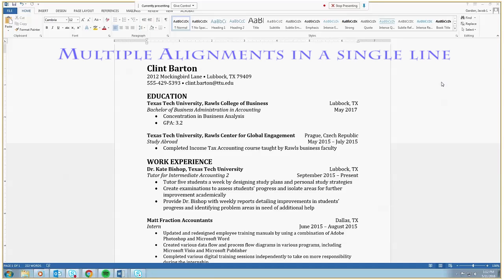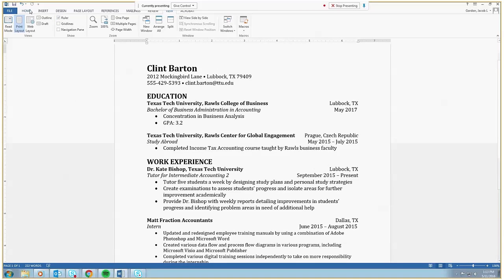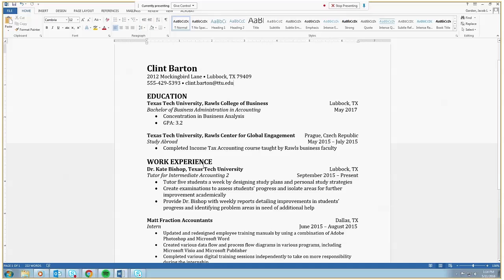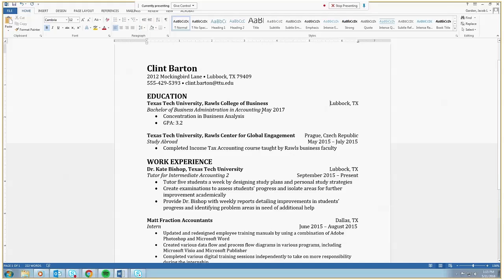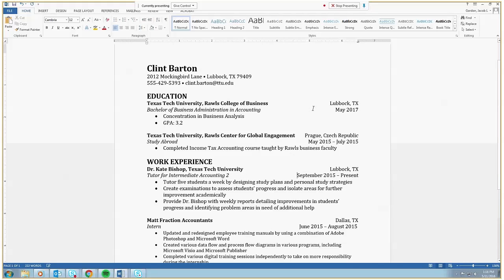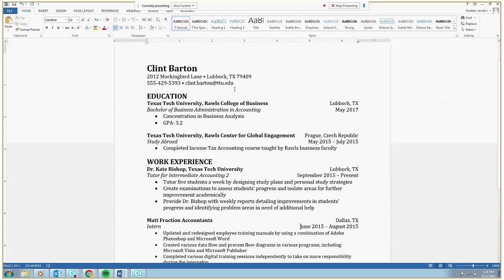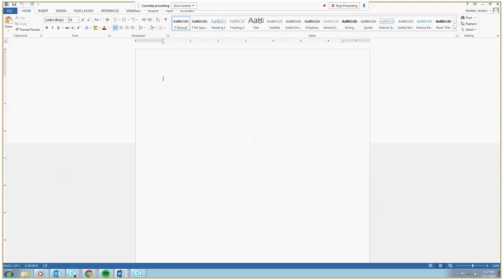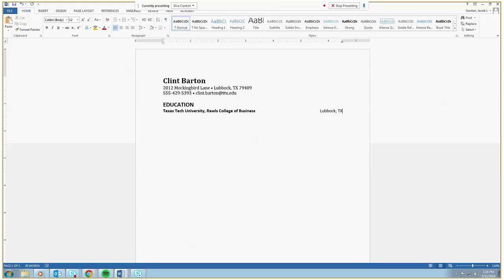Multiple Alignments in a Single Line in Word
This video will show you how to have left and right alignments in one line in Microsoft Word. This is a great tactic for clearly and consistently formatting your experiences in your resume.